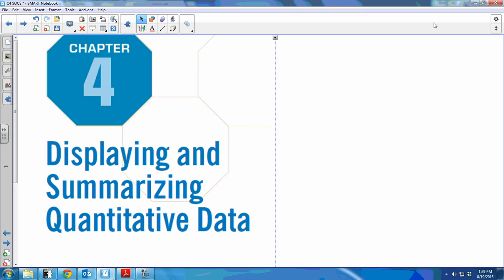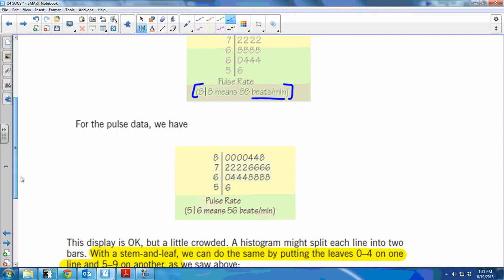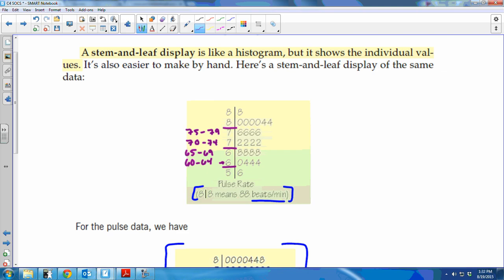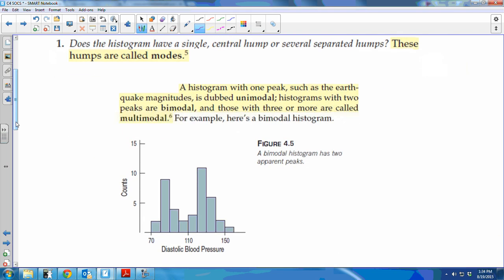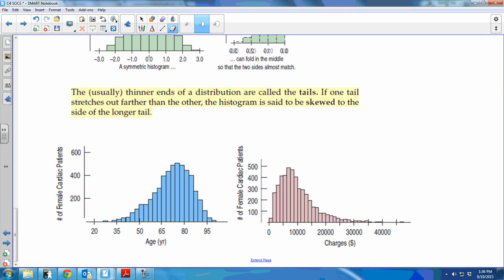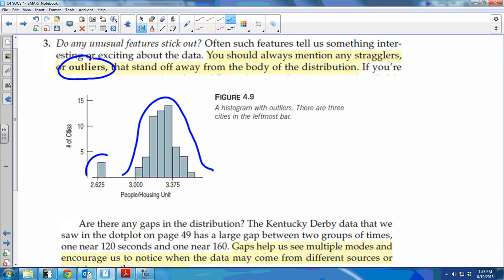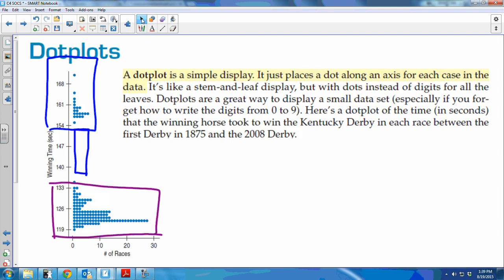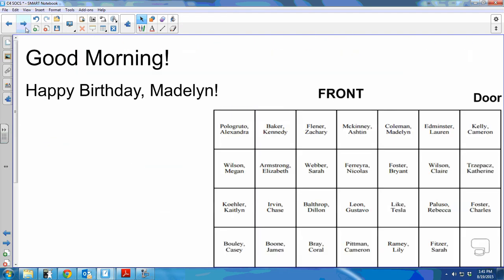C4 Stem&Leaf, Dotplots, and Shape